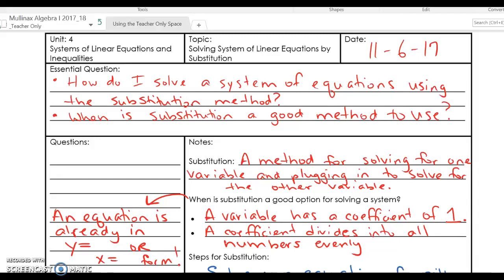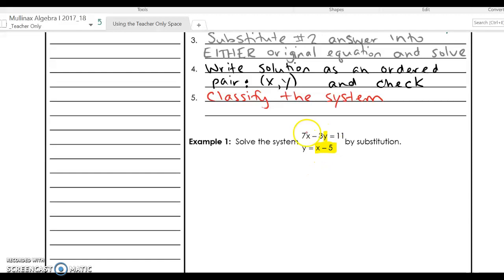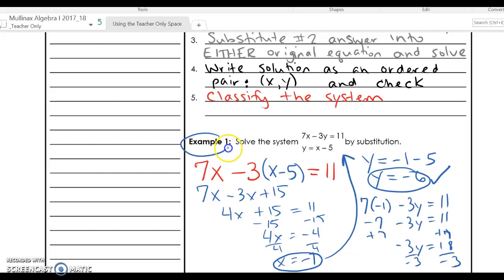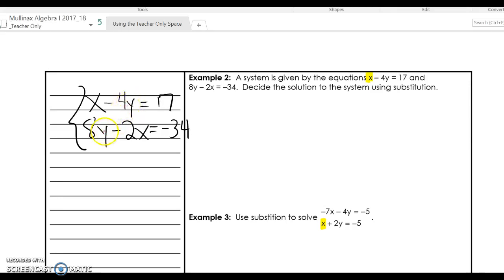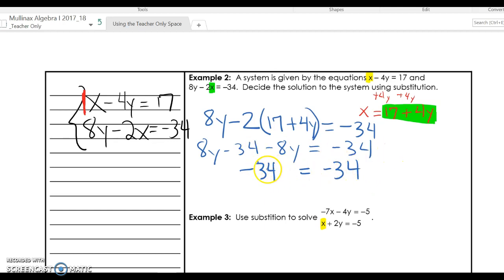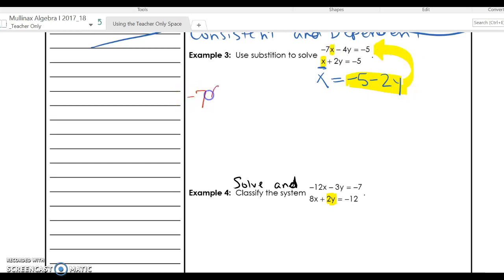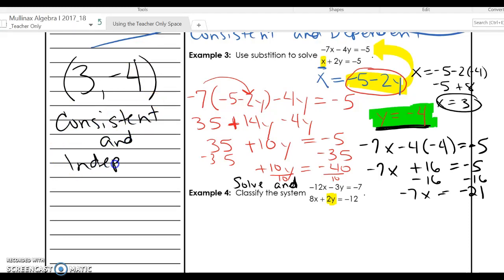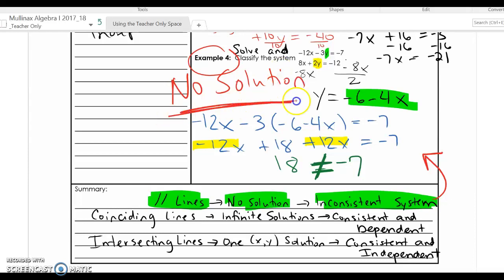Using the substitution method to solve a system of equations